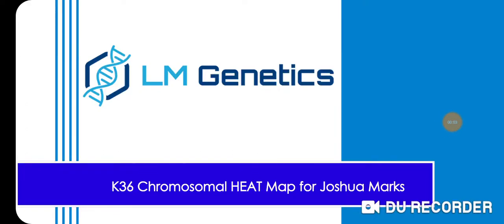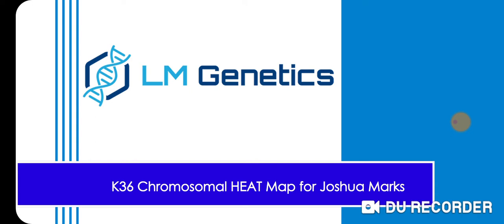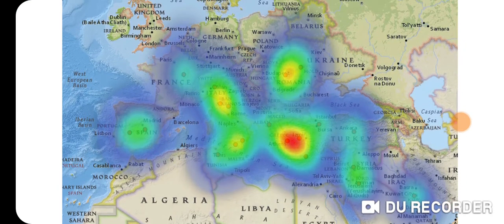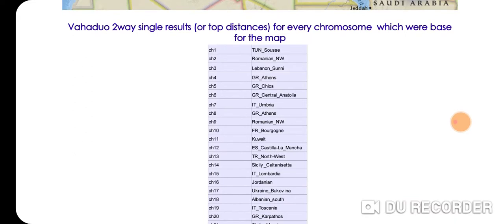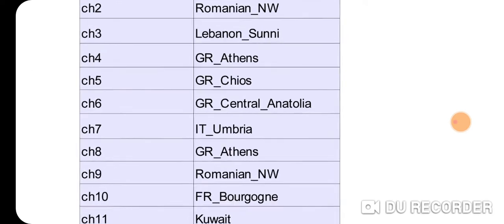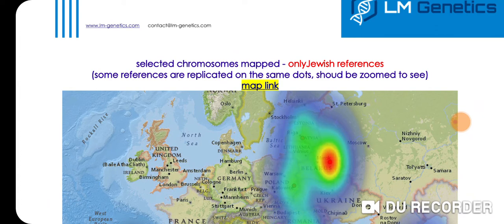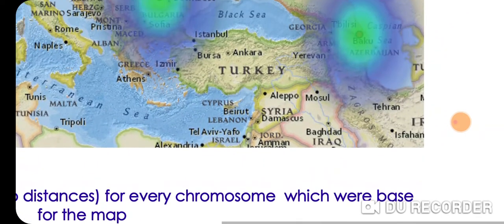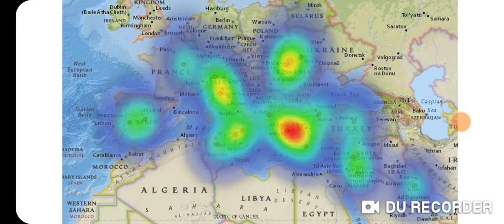K36 Chromosomal HEAT Map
Awesome results for my K36 Chromosomal HEAT Map with Nebula kit. Greek Aegean is the hot spot without Jewish references and of course Ashkenazi is the hot spot with Jewish references. Chromosome 1 is very interesting. Sousse in Tunisia was the Phoenician colony of Hadrumetum which was settled by Tyrians in the 11th century BCE. My closest Jewish population to Chromosome 1 is Sephardi_Portugal_Belmonte.